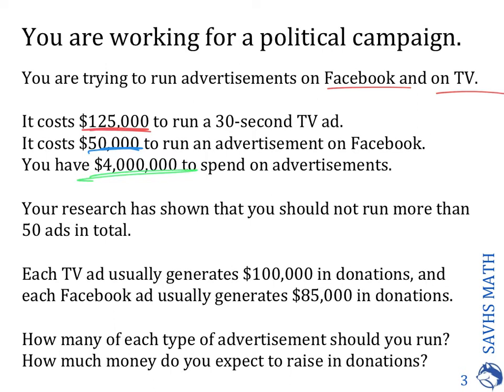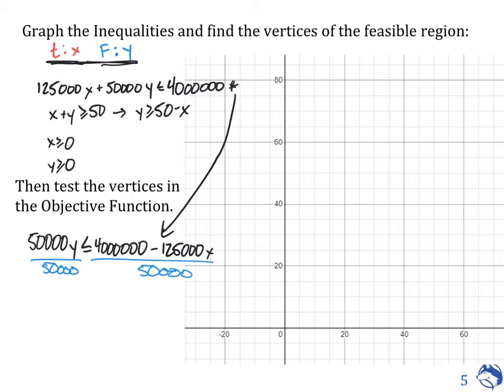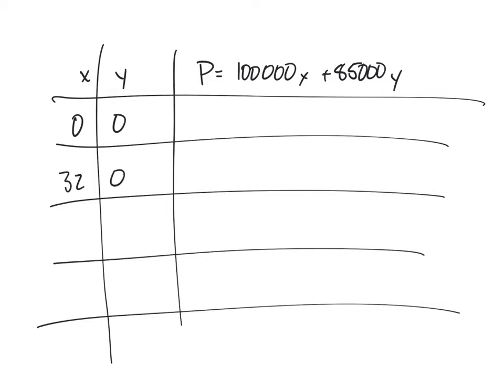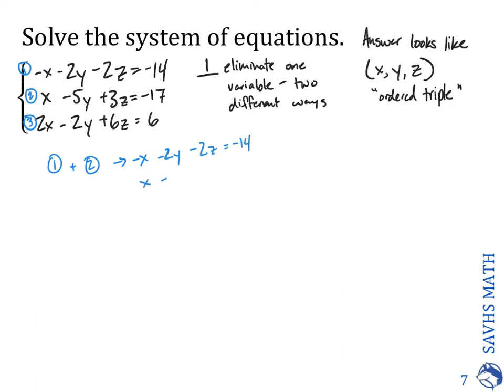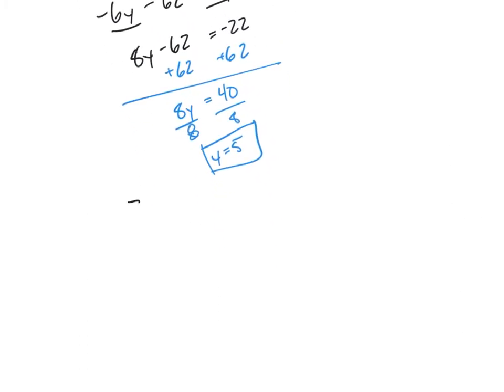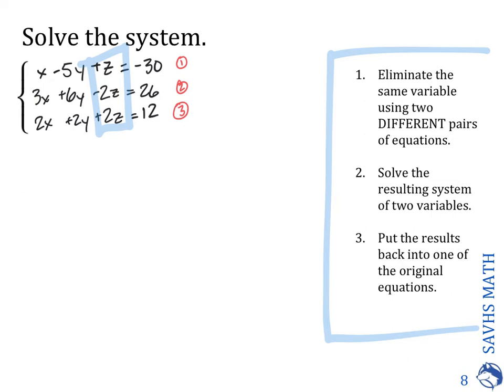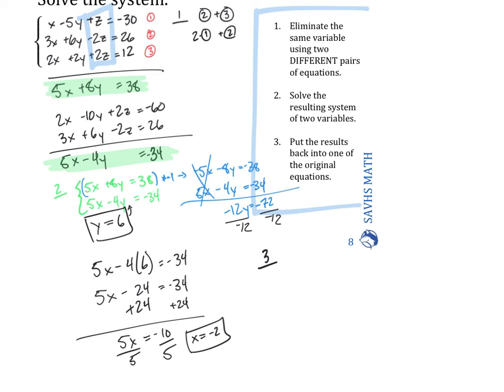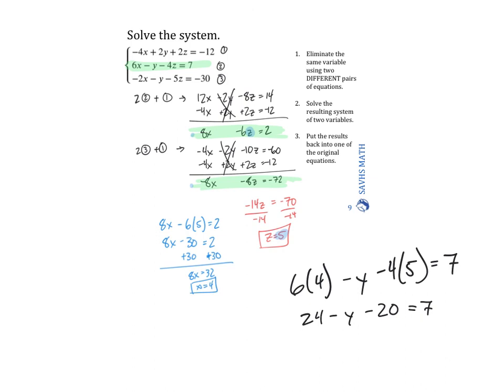16 - Linear Programming 2 and 3-var systems